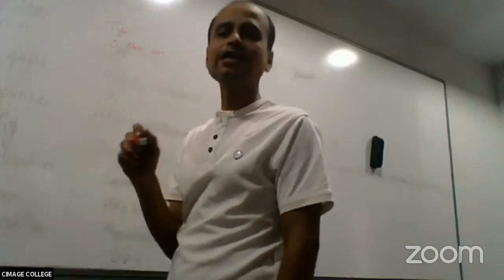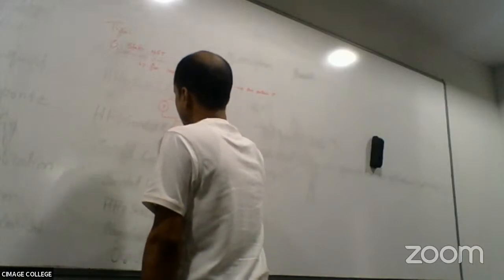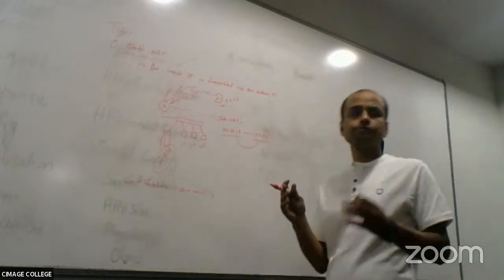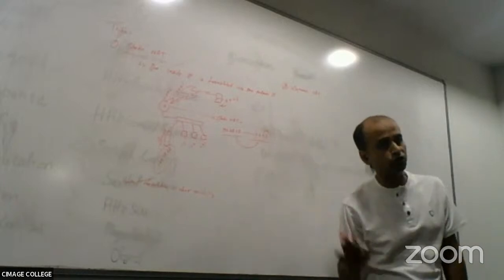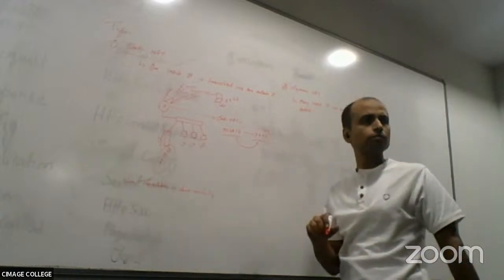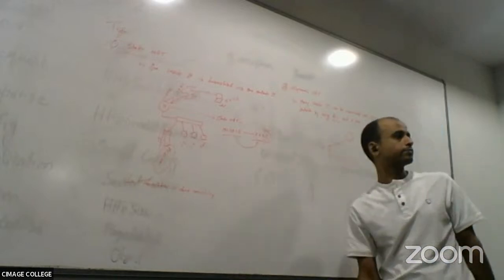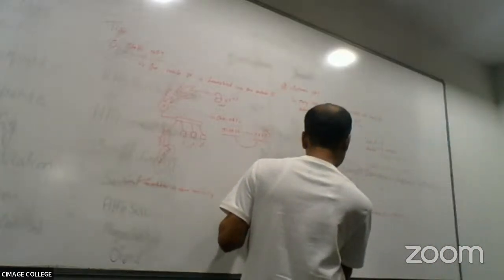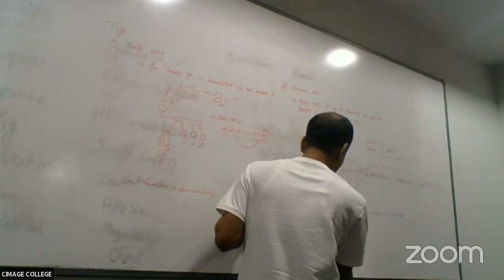CCNA - NAT, BCA-AKU-3rd Sem, 20.6.2022 by Murali Sir - CIMAGE